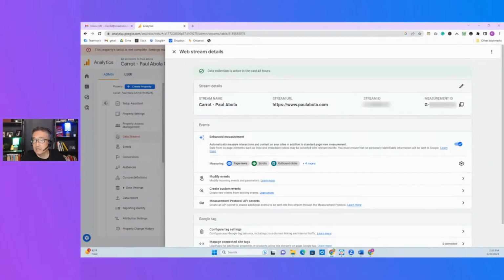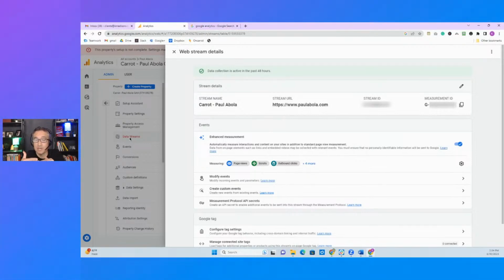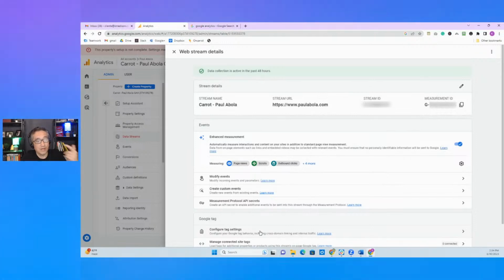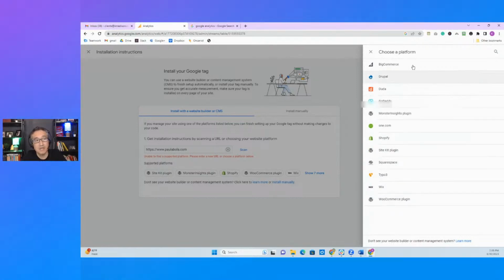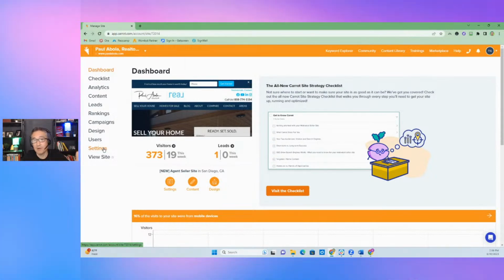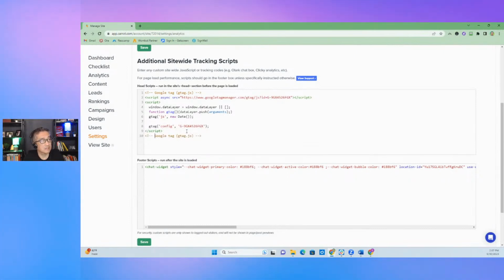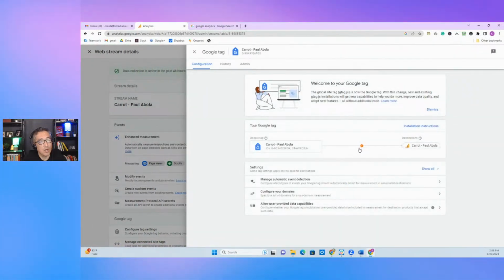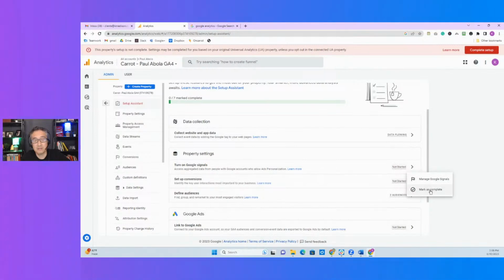Google Analytics 4 Deadline - Did You Upgrade?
Prepare to Boost Your Data Analysis with the Newest Google Analytics 4 Update!

✅ Fast Track Course to Your 1st Customer in 30 days
✅ Core Offers Snapshot for Local Businesses
✅ Private Members Community
✅ 1 on 1 Kickoff Call w Paul Kim
✅ Weekly Group Coaching Call w/ Paul Kim
✅ Support to Onboard Your First Customer

🎯Ways to Work with Paul and K Madison Team
👉 1. Done For Service
Schedule a strategic consultation and discover the potential transformations we can achieve for you and your business.

👉 2. Hop on board with our Pro360.io Platform, team up with our strategic consultation, and set up your business for a six-figure income!

👉 3. For Marketers … Sign up for a GoHighLevel trial and establish a lucrative SaaS/ Marketing Business with potential for six-figure earnings!

I am an independent entity from HighLevel. I am not an agent or employee of HighLevel and have no authority to make binding contracts or represent HighLevel. I receive referral payments from HighLevel. The opinions expressed here are my own and shall NOT be interpreted or considered as representations, guarantees, or statements made by HighLevel Inc or any of its subsidiaries, agents, or assigns.